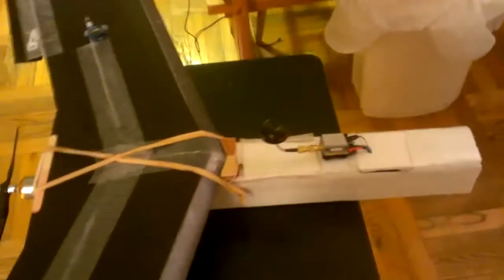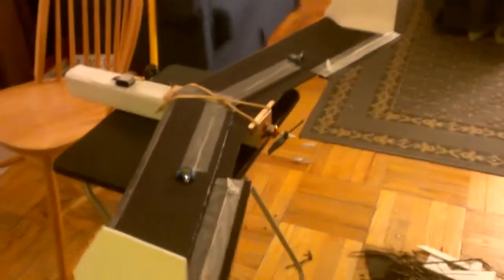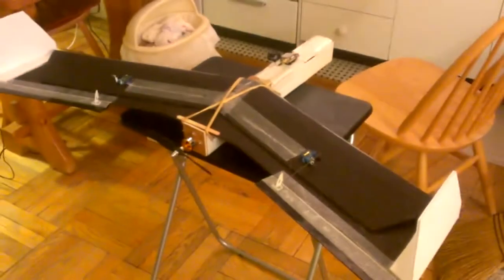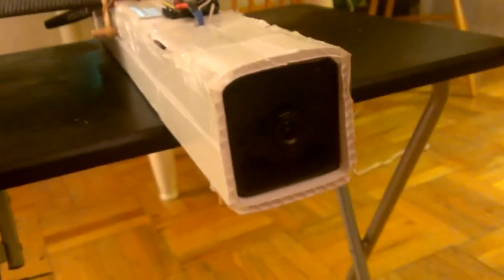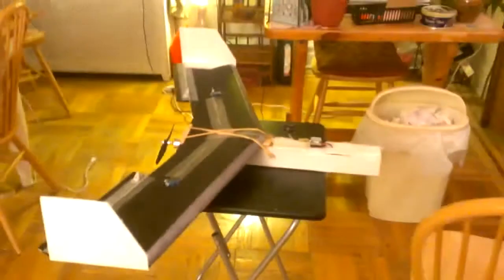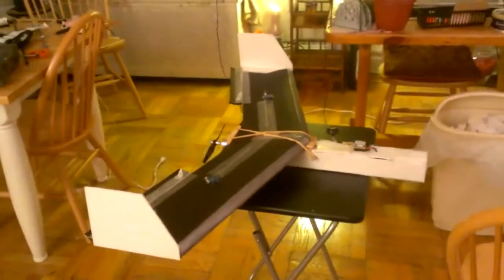Fpv scratch build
My scratch build Fpv plane.